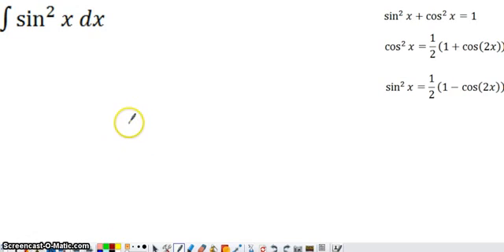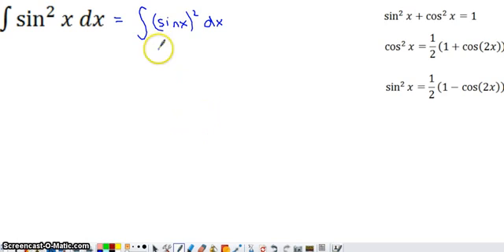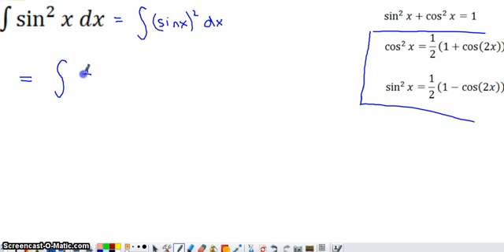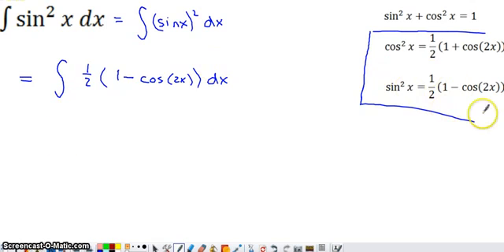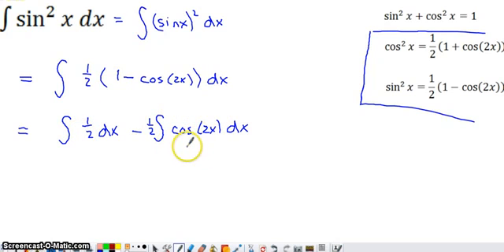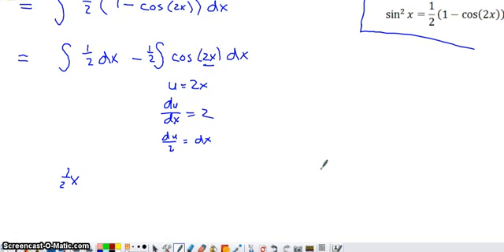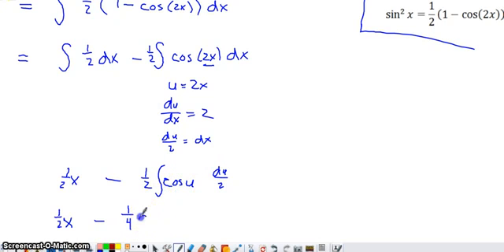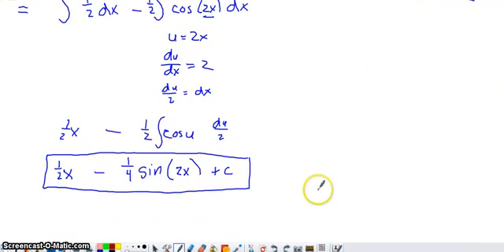Integral using Double-Angle Trigonometric Identity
In this example, we run through an integral where it's necessary to use a double-angle trig identity to complete the antiderivative.